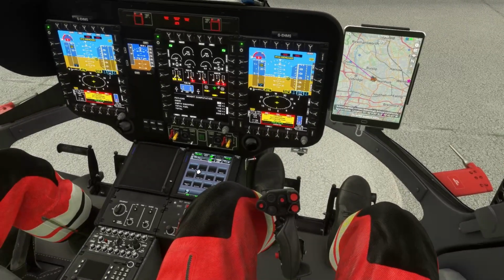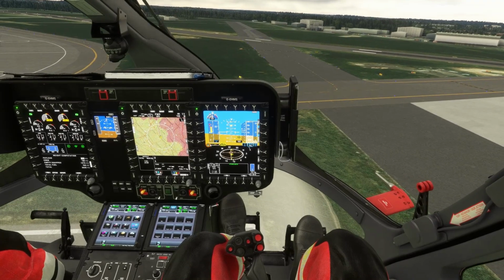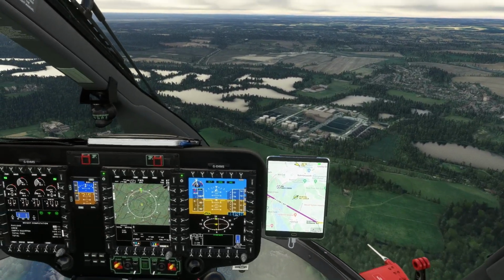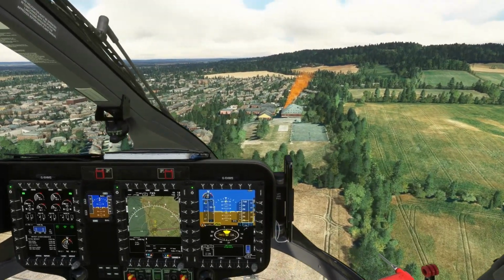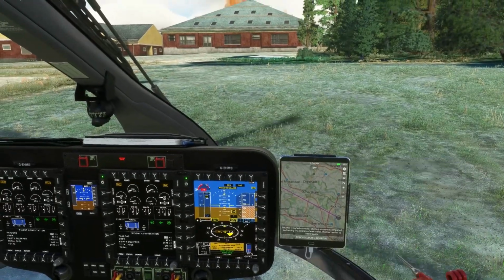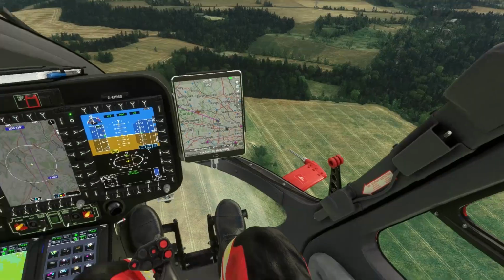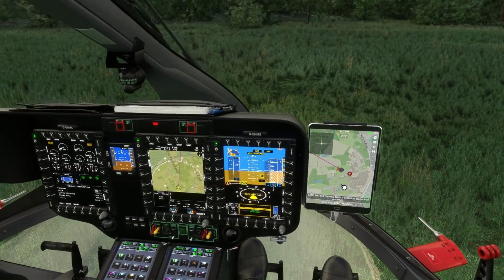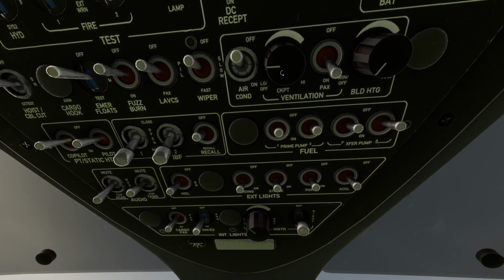London Air Ambulance Full HEMS mission - H145 - MSFS - VATSIM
Using the HPG H145 + action pack on the Anywhere Hems mission as the London Air Ambulance.

Getting used to this Heli so forgive the flying/dodgy landings but its an incredible mod and well worth the purchase.
The mission adds a randomness that keeps everything fresh.

00:00 - Intro
00:55 - Start-up
04:50 - Getting ATC clearance
06:10 - Taxi
07:26 - Departure
11:38 - Hold at Northwood
14:20 - Continue to accident
22:55 - Landing
28:26 - Start up for departure
32:23 - Departure towards hospital
41:20 - Hospital Landing
47:26 - Departure back to base
51:05 - Final Landing